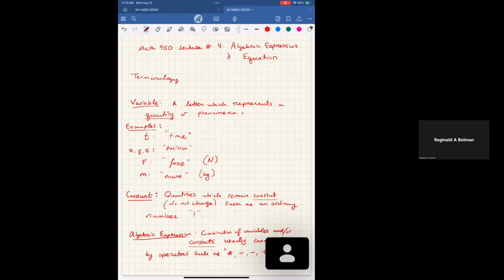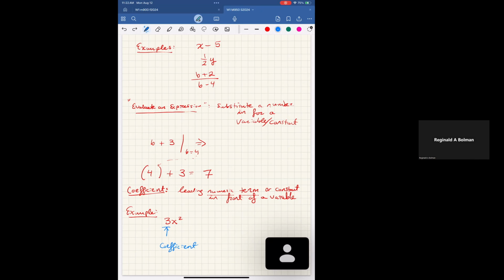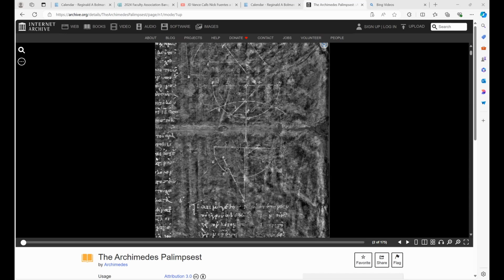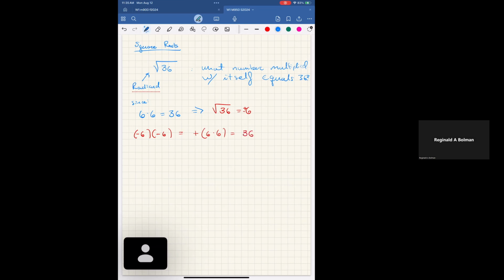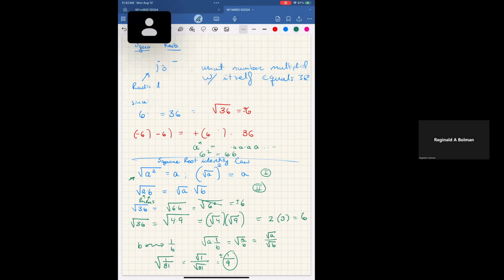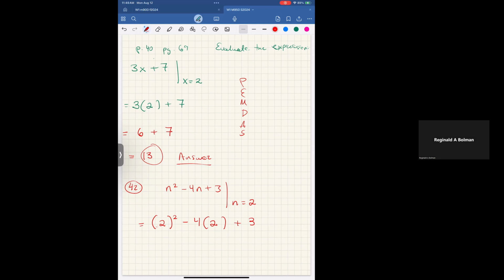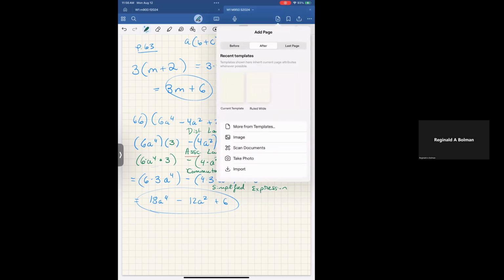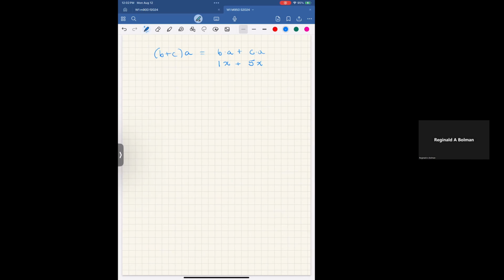Math 950 F2024 Lecture 5: Simplifying Algebraic Expressions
The video explores the concept of algebraic expressions, the purpose of using variables to represent mathematical operations, evaluating expressions, etc.